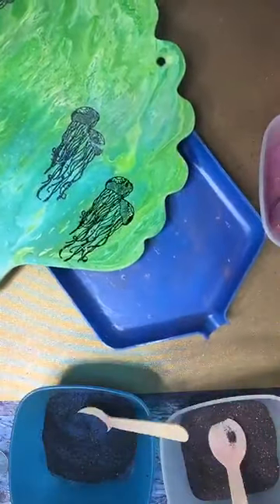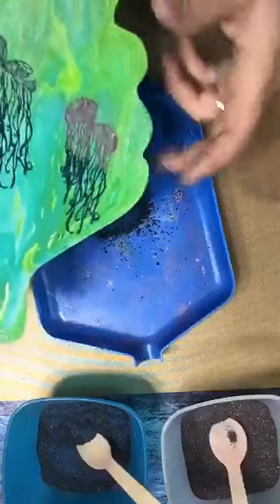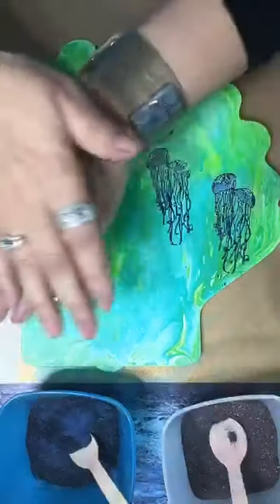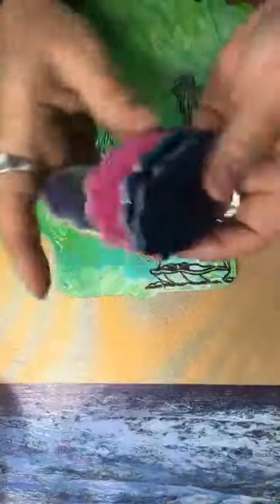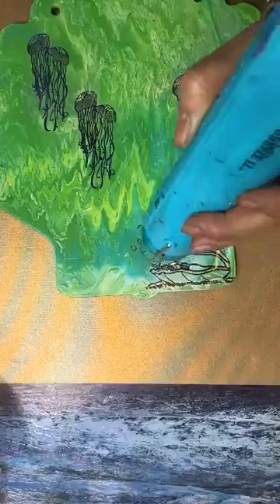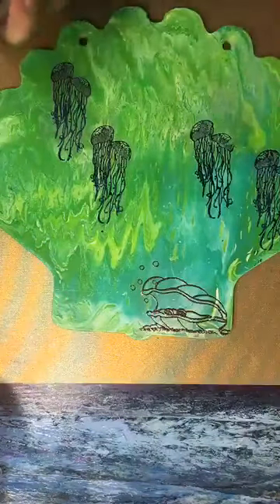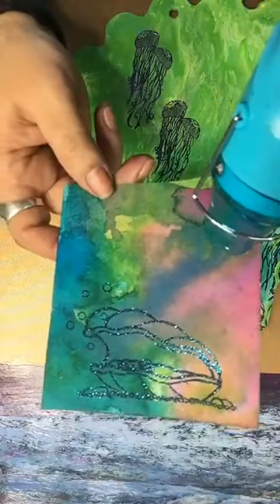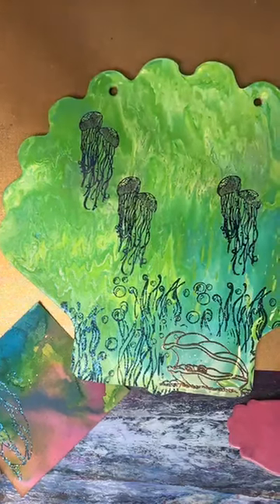Mixed media Monday! Artsy 🐡🐙Underwater 🐠🐟 style! Join me!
Replay of  Mixed Media Monday live!  Artsy mixed media happenings underwater style! jellyfish, check, seaweed, check clam, check. And glitter too? Let's do this!